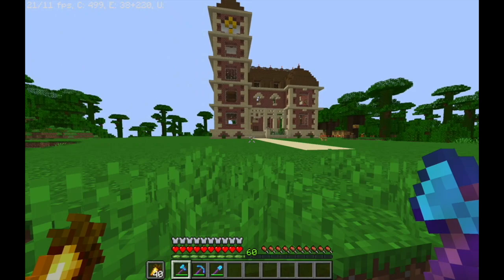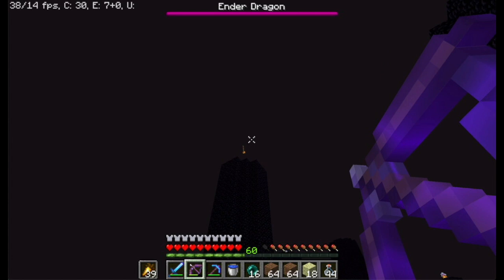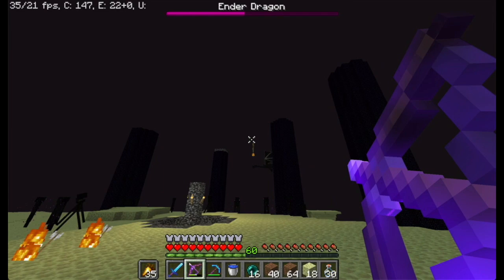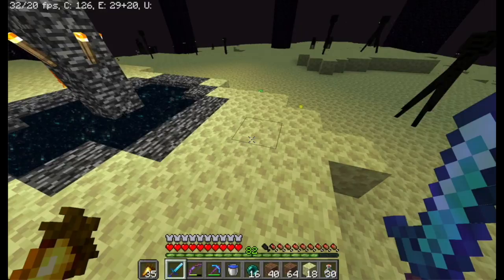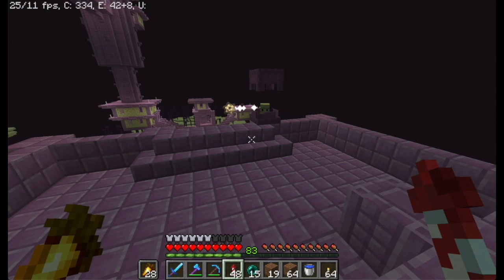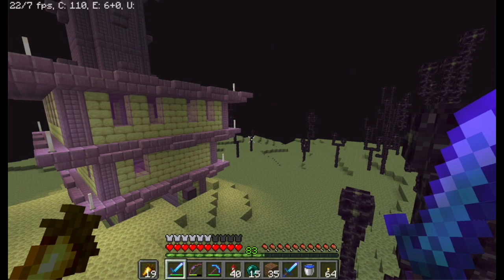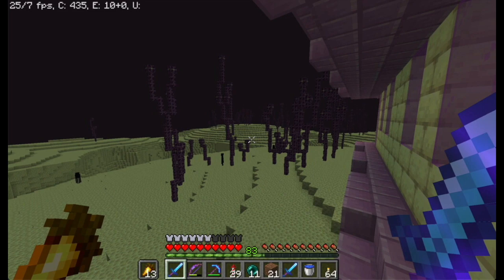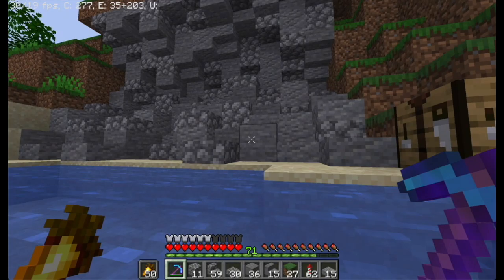Exilecraft 006 | Defeating the Dragon! | Hermitcraft inspired survival lets play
It was always a dream of mine to have my own survival Minecraft world, so here is a let's play inspired by the one and only Hermitcraft. people like Grian and Mumbo always inspired me, so let me know what you think!
In this episode, we travel to the end. to defeat the OG boss of Minecraft- the ender dragon, and after that, we go on a short end busting session and a sneak peek into a future project!